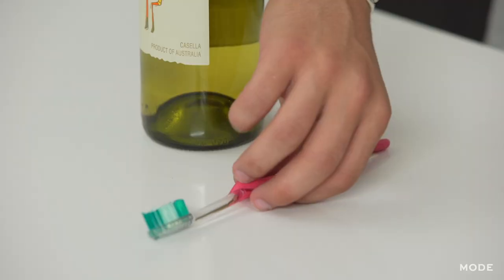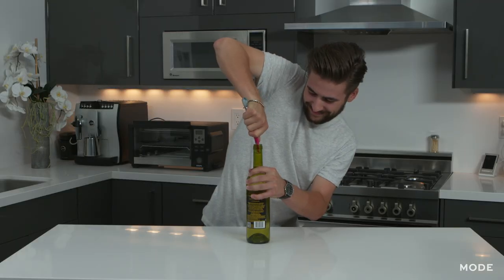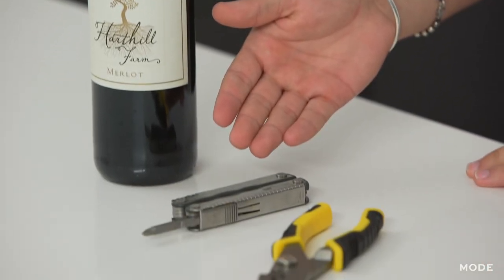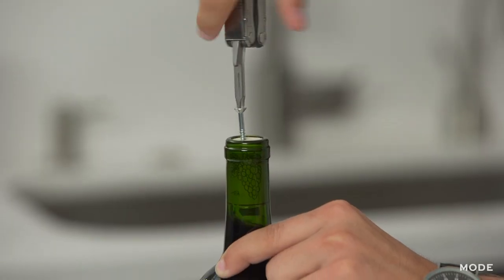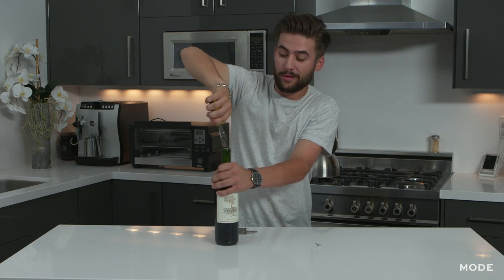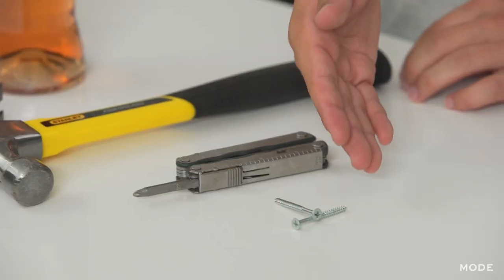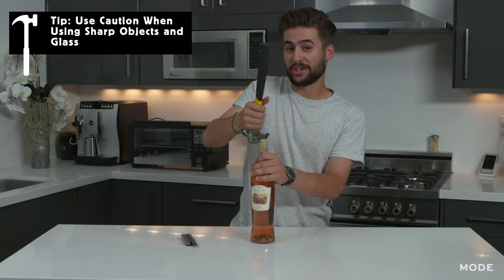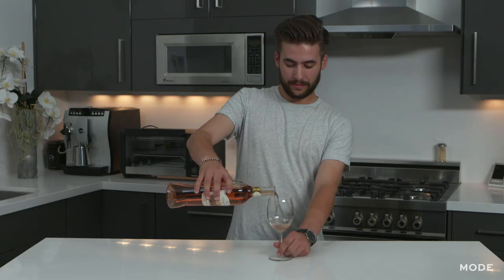Open Wine without Wine Opener | Hacks for Life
Don’t let a wine bottle get you in a bind! Jordan from The Gentleman’s Cove is here to share three, unconventional ways to open one when you don’t have a corkscrew handy. Trust us: you won’t look at your toothbrush the same again